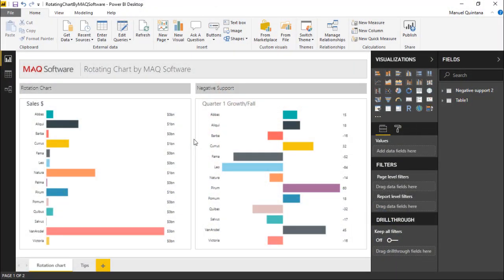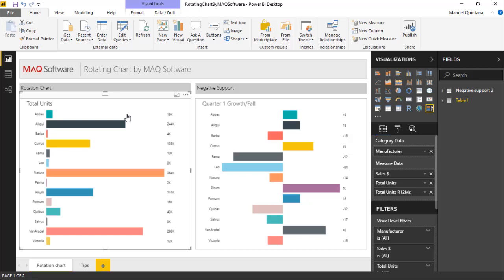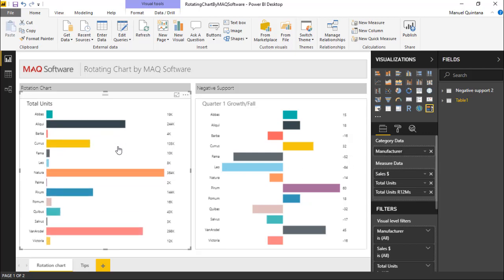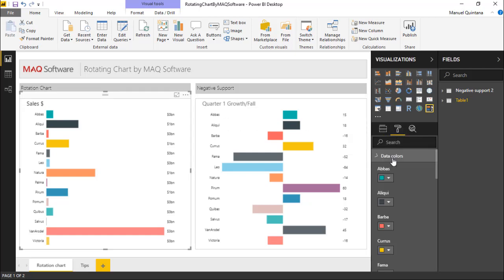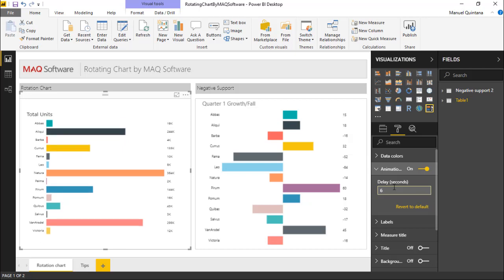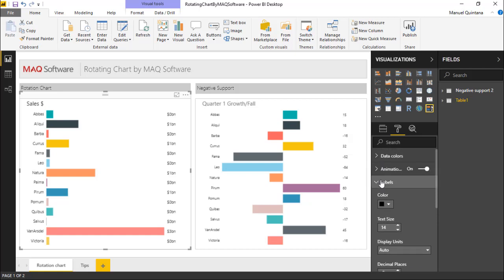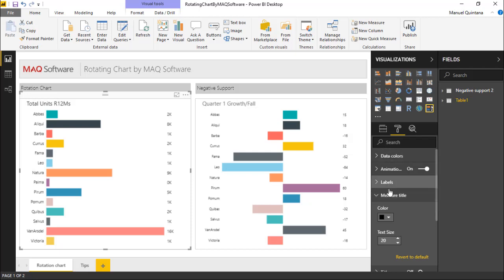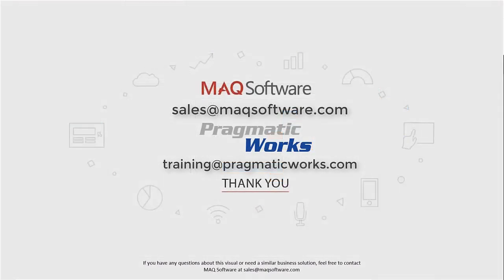Rotating Chart by MAQ Software - Power BI Visual Introduction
Rotating Chart by MAQ Software is a horizontal bar chart that rotates on the horizontal axis to showcase multiple KPIs. Each flip can have a new value based on the number of KPIs that need to be displayed. For better visibility, users can set a timer for the rotation delay.

Business reports often require many KPIs in a single report, especially when showcasing historical data. Rotating Chart by MAQ Software lets users display multiple KPIs or metrics in a small viewing area, saving space on lengthy reports.

Key features:

The tile can be rotated on the horizontal or the vertical axis.

Flip delay time can be specified, ensuring that all data shown in the tile is readable.

Includes a 3D effect option, emphasizing when different data is displayed.

Includes basic formatting options such as font type, size, and color for the label and title, background, and tile borders.

What's new in 3.1.4:

​​Added support for custom report tooltip

** Update **

Rotating Chart now supports the Report tooltip.